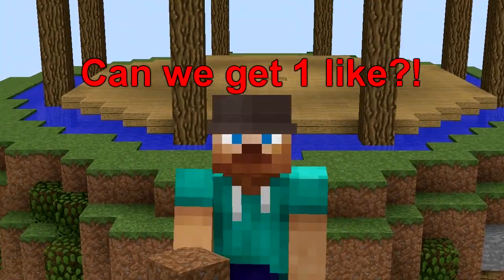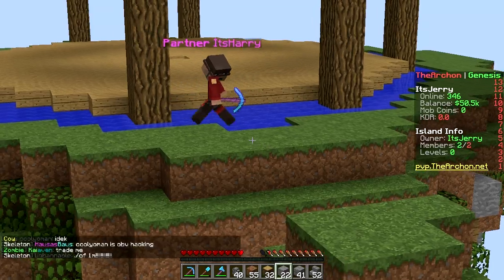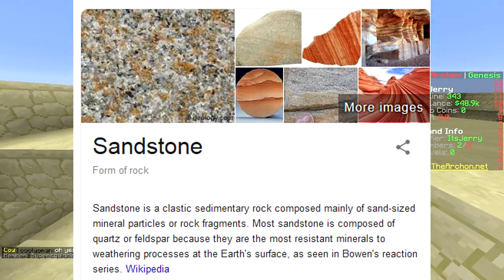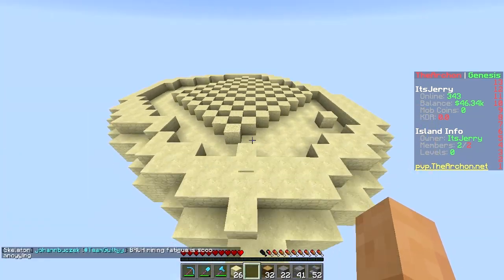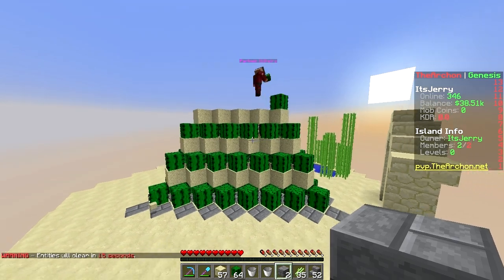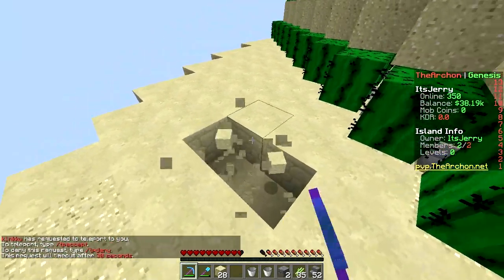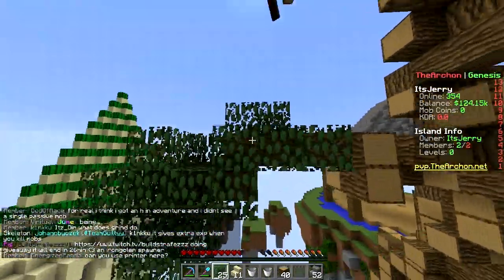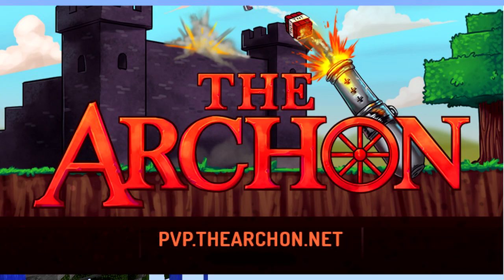LEGENDARY (Minecraft SkyBlock)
Playing on TheArchon!!! IP: play.thearchon.net
Join SkyBlock GENESIS Realm!